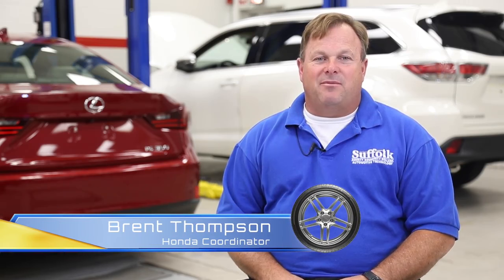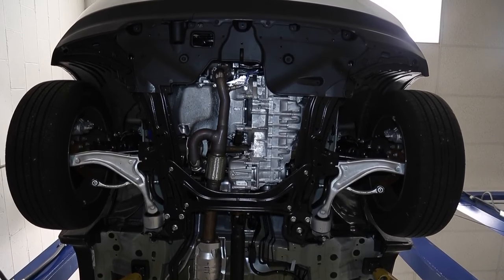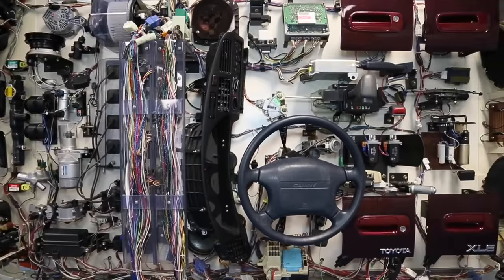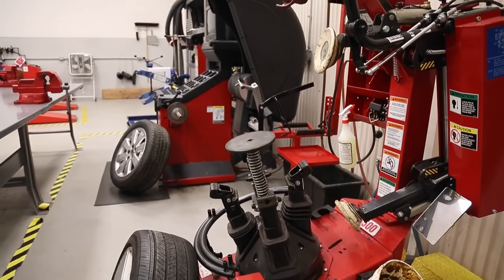Suffolk County Community College Automotive Technology Program